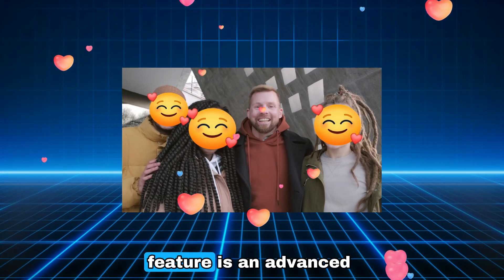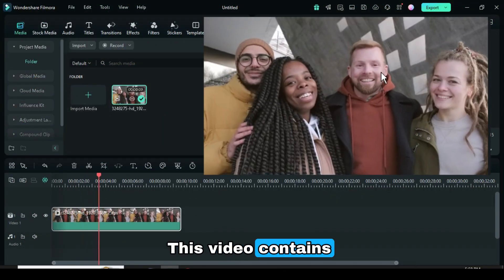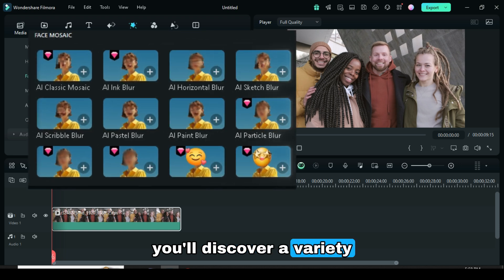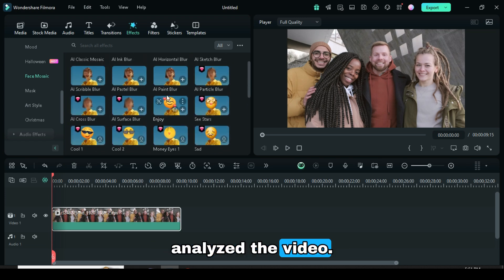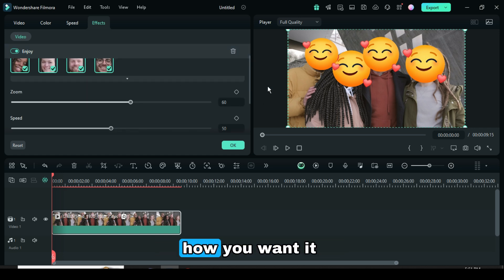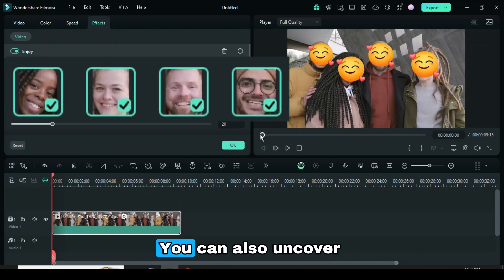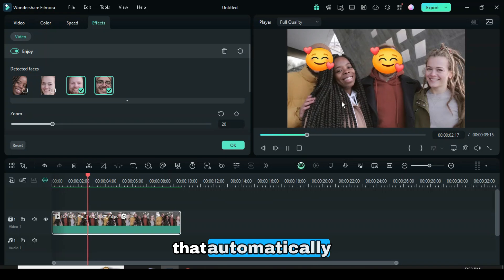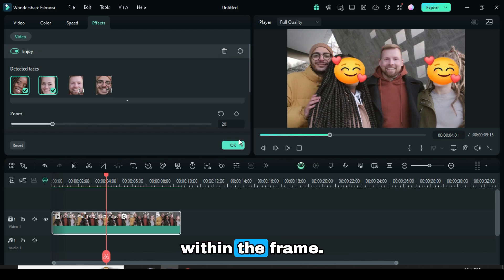Filmora 14 AI Face Mosaic to Blur Faces Like a Pro - Wondershare Filmora - Filmora 14 Tutorial